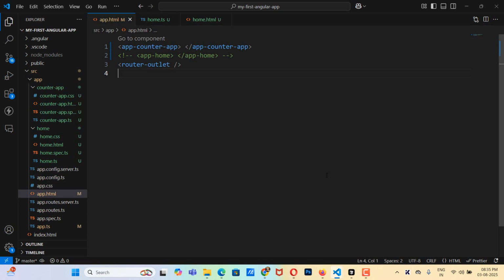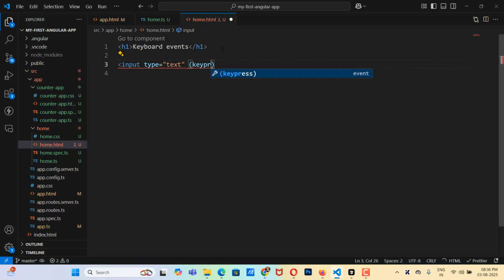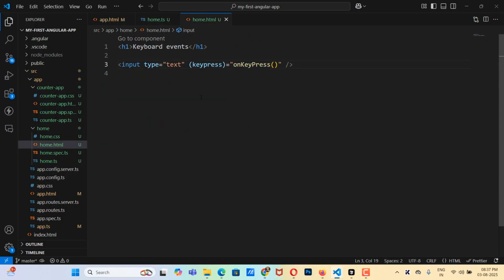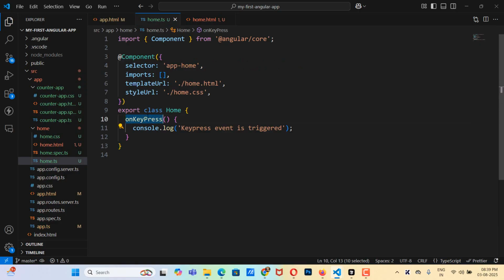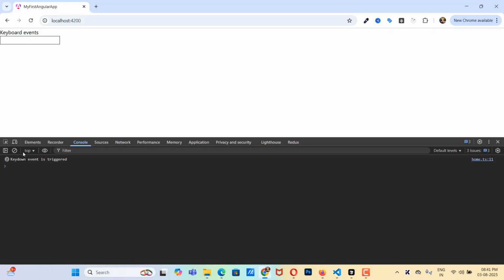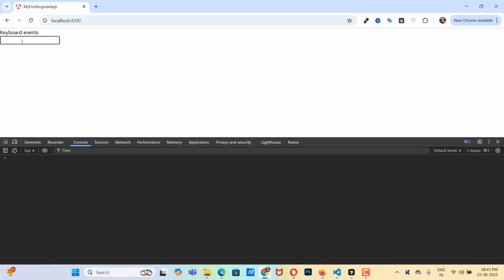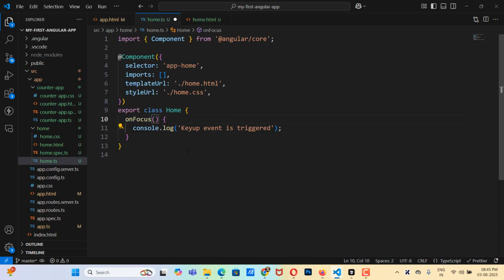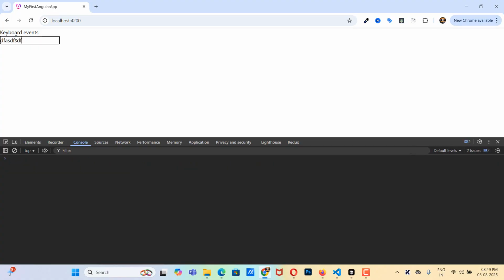Lecture 06 – Angular Keyboard Events: A Beginner-Friendly Explanation 🔑